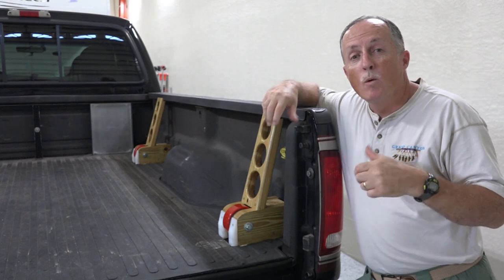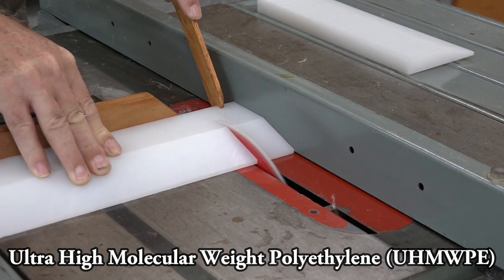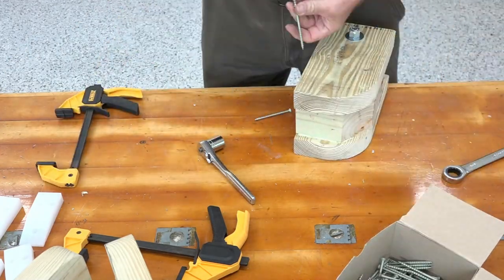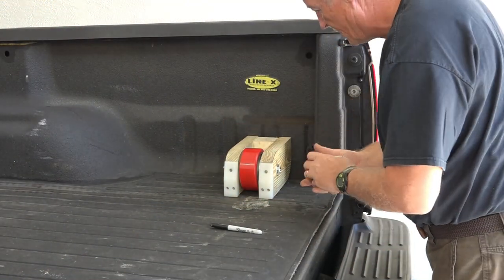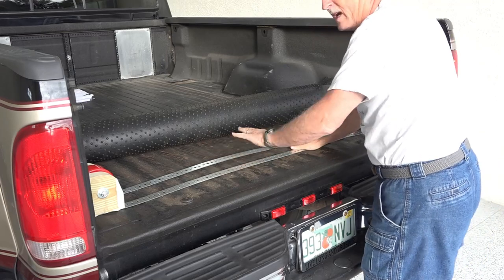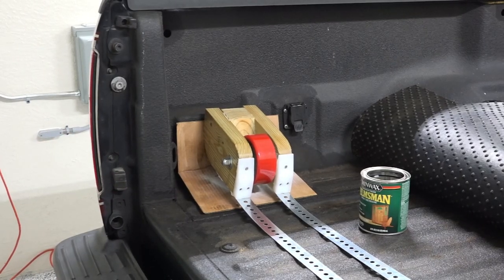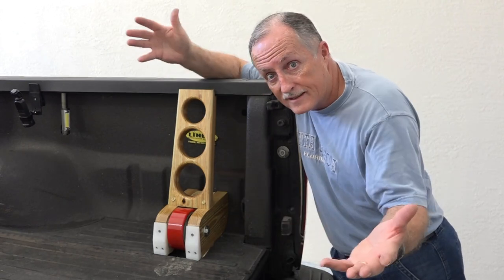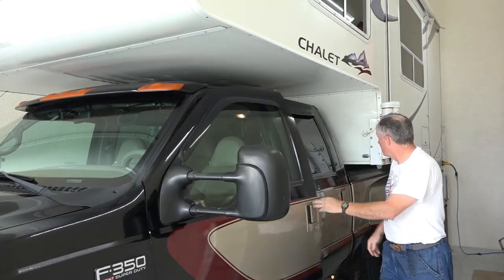Truck Camper Mod - Roller Centering Device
This video describes a new Truck Camper roller centering device that makes loading much easier and keeping your camper centered during travel!

Many Truck Camper owners struggle to align their truck to the camper, and I must admit, it was even hard for me!  To help alleviate the problem, several years ago I designed a laser guiding system and it works great.  However, several people told me that they wanted something that not only centers the camper, but also keeps it in place during travel.  Voila, this new system does both, and installs into your truck bed without adding any holes or screws into the truck, making it very easy to remove if necessary!

This device uses some very heavy duty 5" diameter urethane coated wheels to roll your camper toward the center of the truck.  Then when lowering, the wheels transfer the camper to the UHMWPE tapered blocks for final alignment!  Neither the wheels or the UHMWPE will damage your camper and when in place, the camper cannot move during travel!

BestEquip 4 Pack Caster Wheels 5 x 2 Inch Polyurethane Swivel Caster 360 Degrees Heavy Duty Casters Iron Core Top Plate 800LBS Capacity per Wheel

UHMW (Ultra High Molecular Weight Polyethylene) Sheet, Opaque White, Standard Tolerance, ASTM D4020, 3/4" Thickness, 12" Width, 12" Length